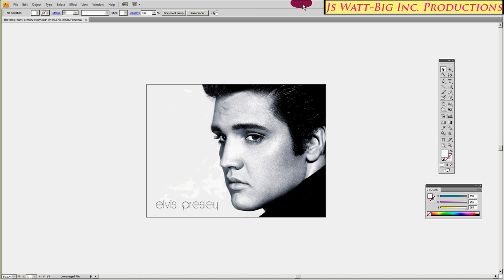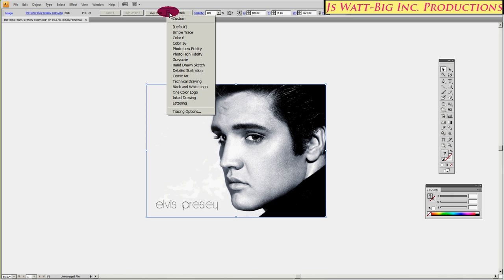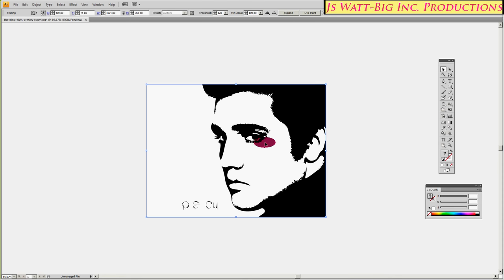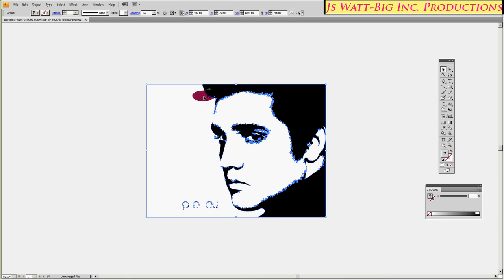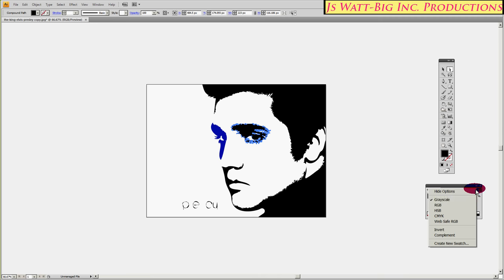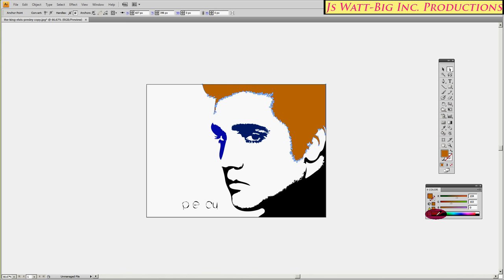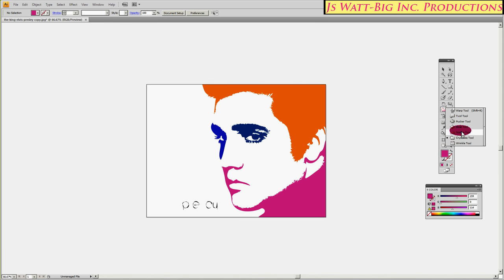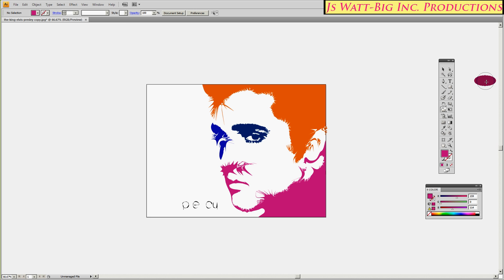live trace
using live trace in illustrator to create a vector image